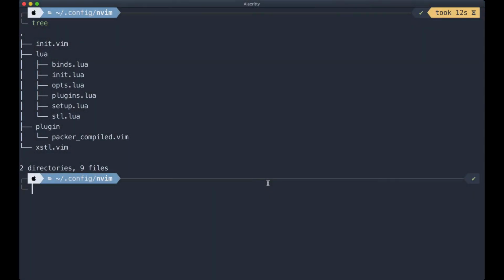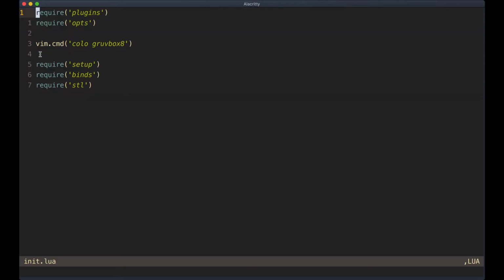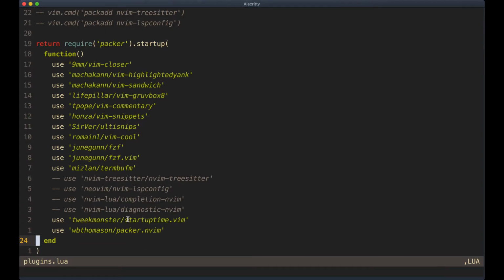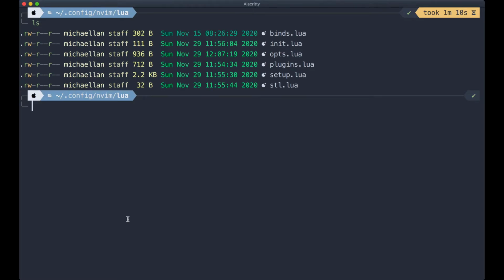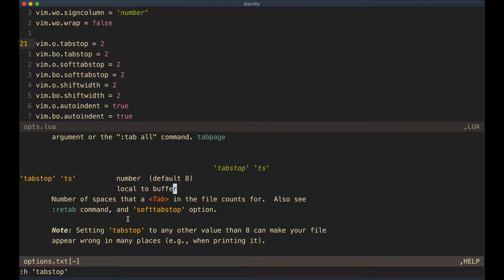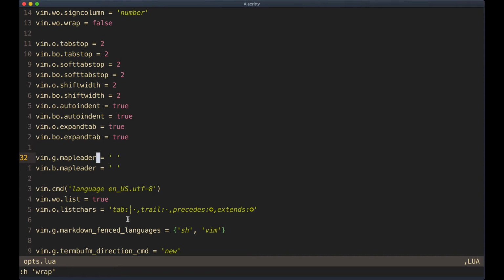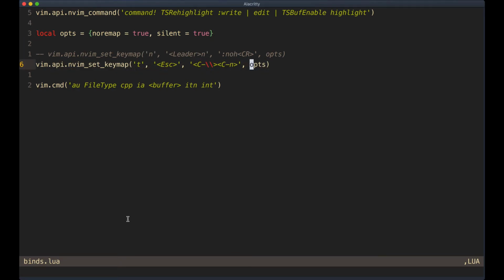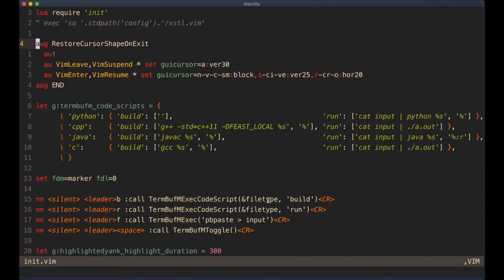Porting Your Neovim Configuration to Lua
In this video, I give some pointers for those looking to rewrite their Neovim configuration in Lua, an arguably superior language compared to Vimscript. Hopefully this helps you guys! I know I ran into a lot of errors while trying to do this.

Important: the code is on GitHub in the dots-nightly repository, but it is under a different branch